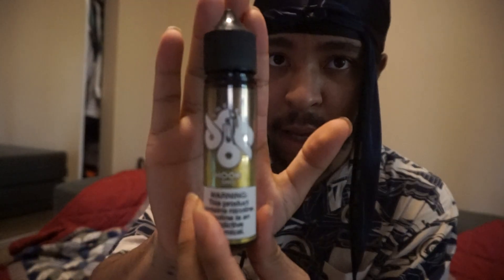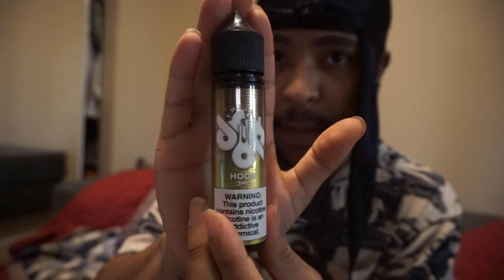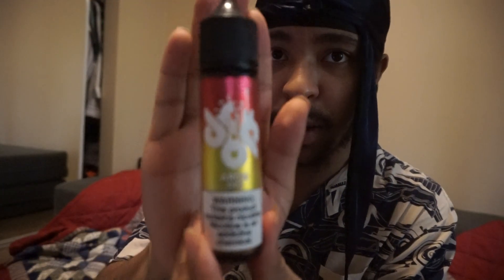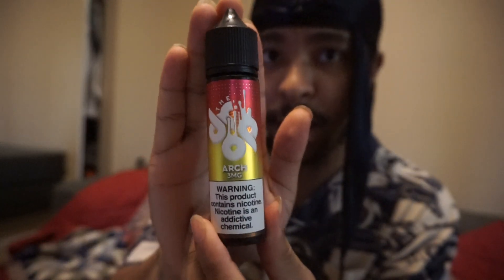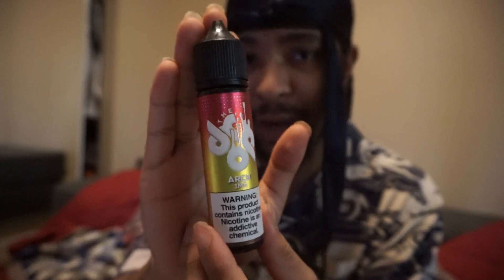Hook by The Drop Eliquid Review